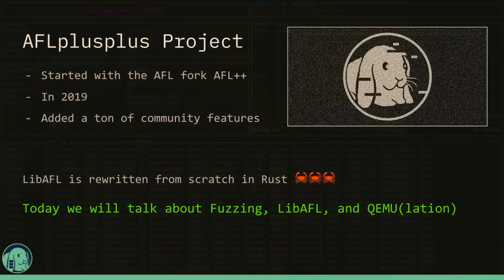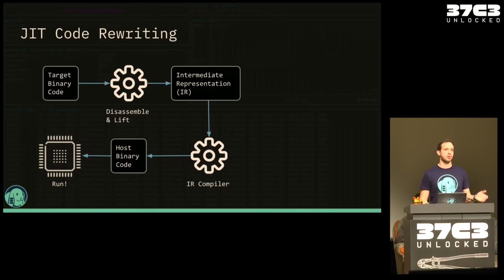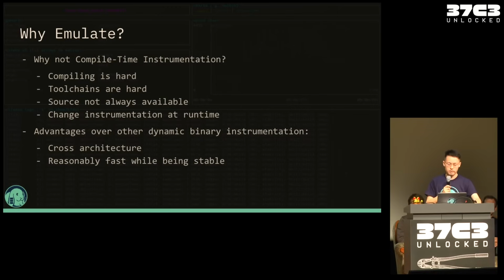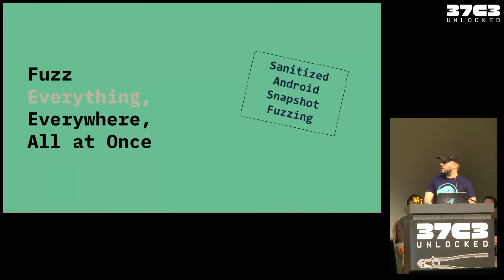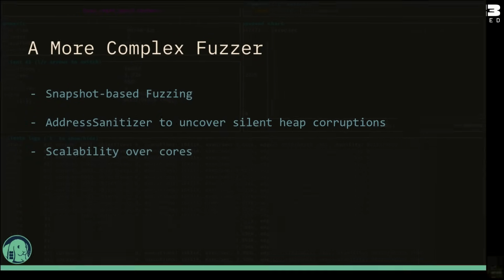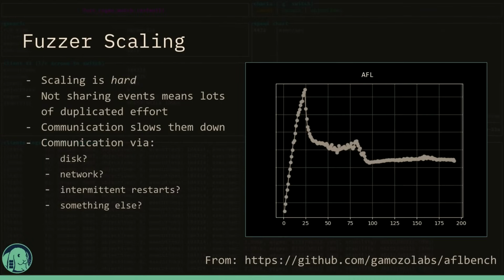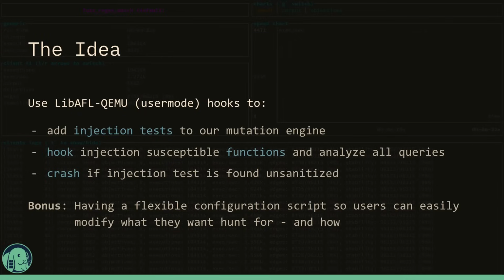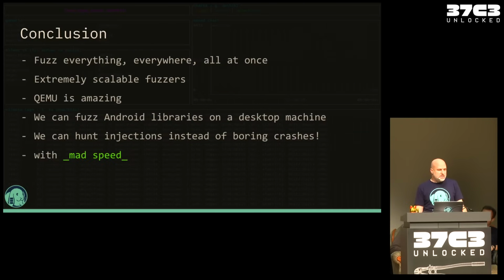37C3 - Fuzz Everything, Everywhere, All at Once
Advanced QEMU-based fuzzing

The maintainers of the AFLplusplus open-source project show crazy new ways to (ab)use QEMU to explore difficult, binary-only targets through fuzzing.

We present a proof of concept using AFL++ and QEMU to find command and SQL-injections, going beyond the classic fuzzing for memory corruption.

We also present a scalable approach to fuzzing binary-only code with LibAFL and QEMU, showcasing how to build a custom fuzzer to test Android libraries without using a phone.

In this talk, the maintainers of the AFLplusplus organization present the QEMU-based instrumentation engines developed as part of AFL++ and LibAFL to fuzz advanced binary-only targets. We discuss our extensions to QEMU, the well-known emulator, to allow high-performance, cross-architecture fuzzing and target instrumentation. Finally, we demo a proof of concept using AFL++ to find injection vulnerabilities in the binaries, going beyond the typical fuzzing for memory corruptions.

We then present LibAFL QEMU, a library that offers convenient APIs to hook the target using Rust. Unlike other public fuzzers, tools built with LibAFL can scale over cores and machines to find vulnerabilities faster and at a large scale. We also showcase how we built a custom fuzzer for a binary-only Android library using this new emulator API for fuzzing that scales to 96 cores almost linearly, reaching a whopping number of executions per second!

domenukk
van Hauser
Dongjia Zhang
andreafioraldi
Addison Crump